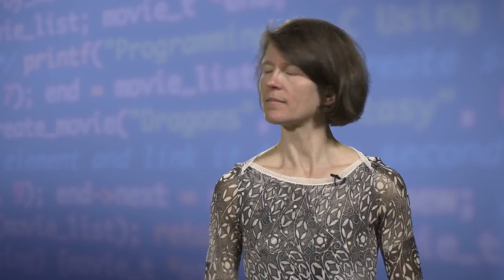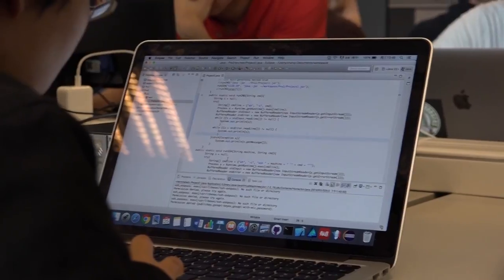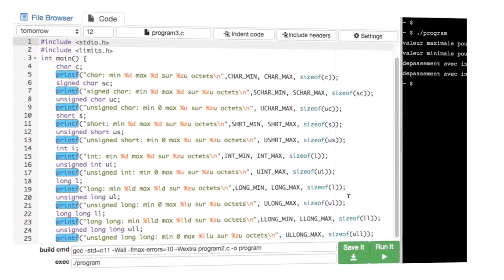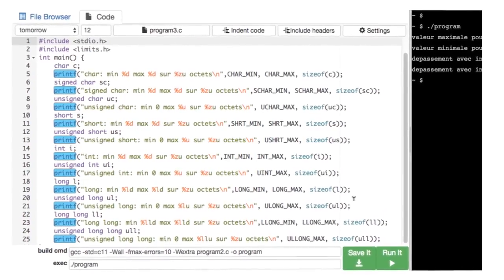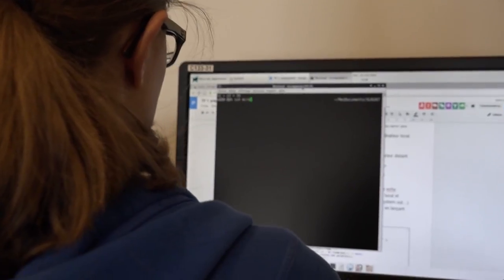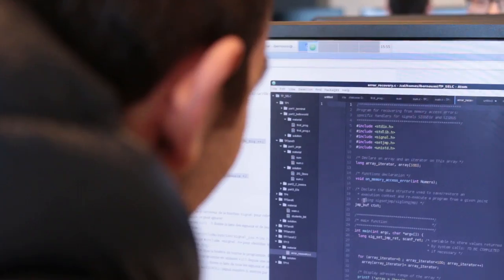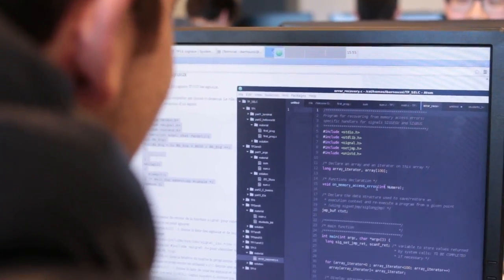C Programming: Using Linux Tools and Libraries | DartmouthX and IMTx on edX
This seventh and final course in the C Programming with Linux Professional Certificate program will allow you to develop and use your C code within the Linux operating system. Using libraries in C is a fundamental concept when it comes to sharing code with others. In addition to compiling and linking, you will also learn how to pass arguments to an executable program.

Within moments you will be coding hands-on in a new browser tool developed for this course providing instant feedback on your code. No need to install anything!

As you embark on your future career as a programmer, you will be able to continue your coding adventures with professional coding environments used by C programmers around the world.

At the end of this short course, you will have completed the C Programming with Linux Professional Certificate program, unlocking the door to a career in computer engineering.

Use external libraries
Build an application from multiple source files
Automate the building process using makefiles
Pass and use arguments to the main function
Read from and write to files in C
Use professional building tools within the Linux operating system